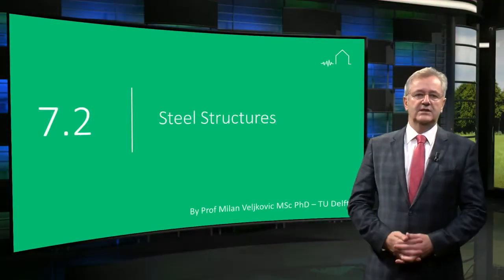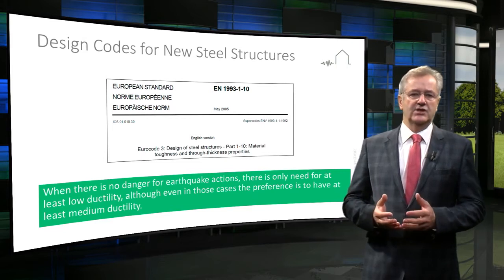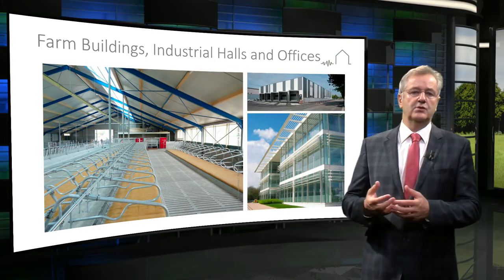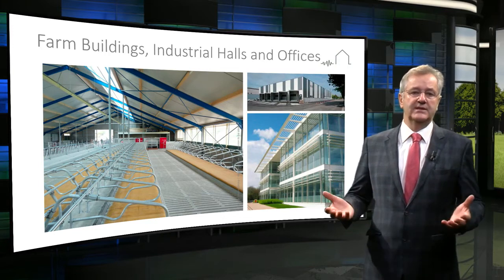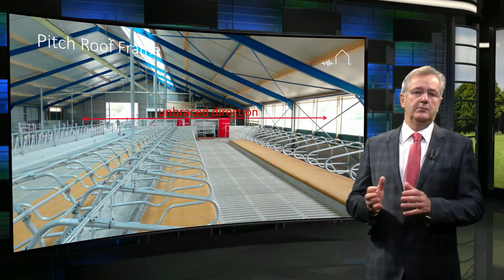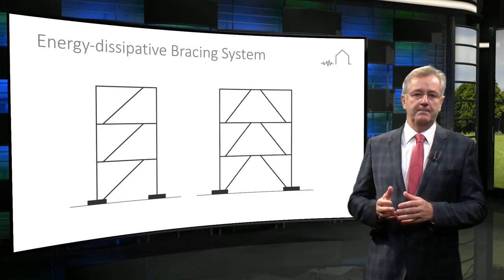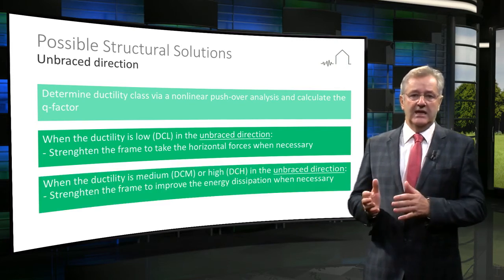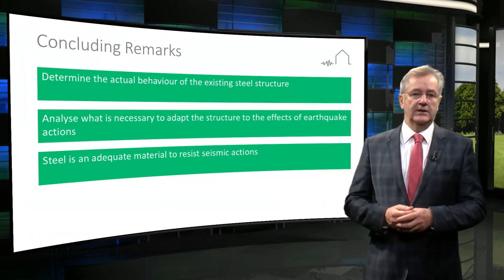7.2 Steel Structures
Steel structures in Groningen are not designed to resist earthquakes. Prof Milan Veljkovic outlines in this lecture the basic concepts for adapting existing steel structures. This lecture shows the relevant parts of Eurocode 3 and Eurocode 8  and explains the ductility of steel structures.